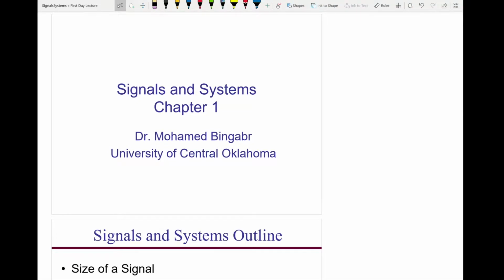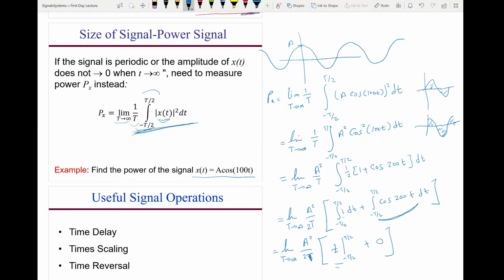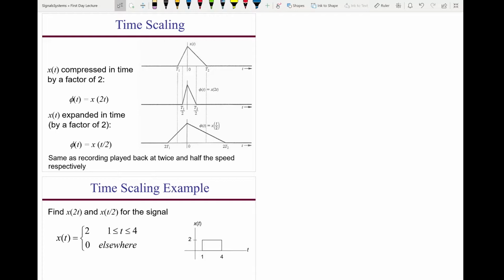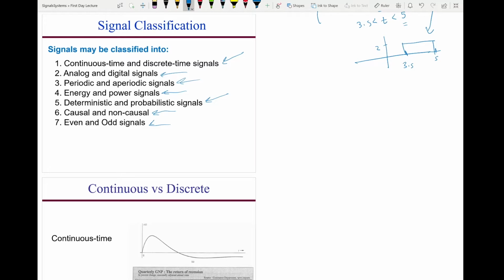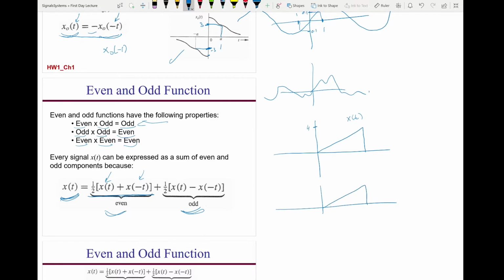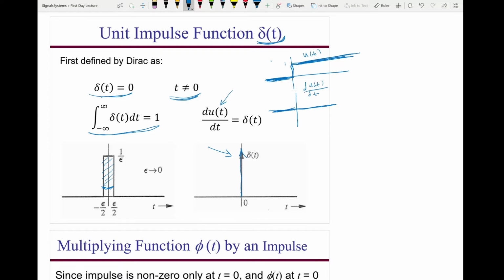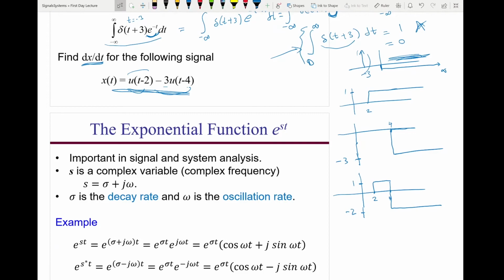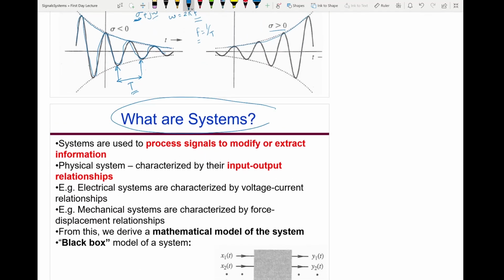Ch1 Signals Classifications and Models part 1 of 2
This video show how to calculate the energy and power of a signal, how to classify signal, and explain models of a signal such as pulse, unit impulse, unit step, and exponential functions.